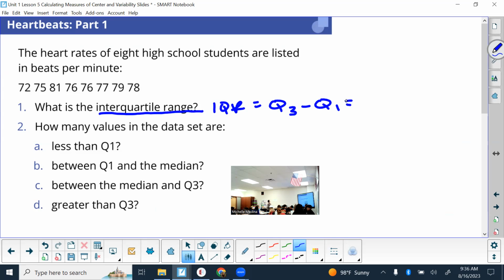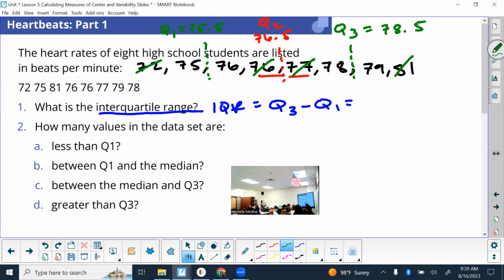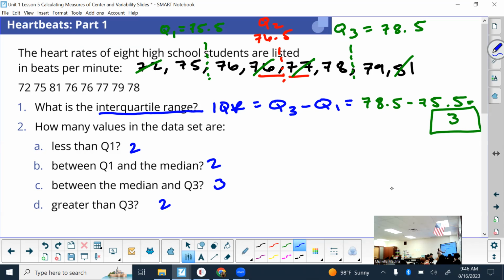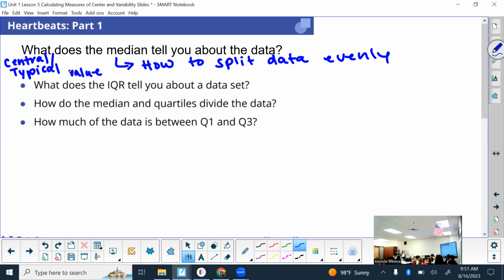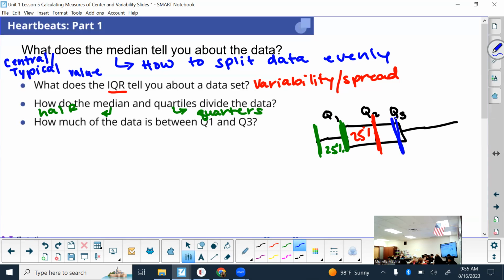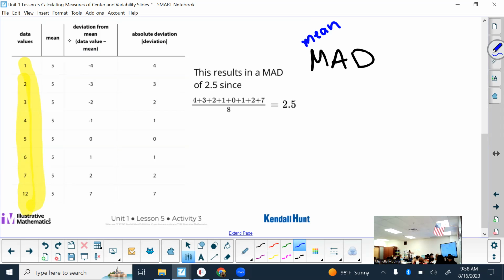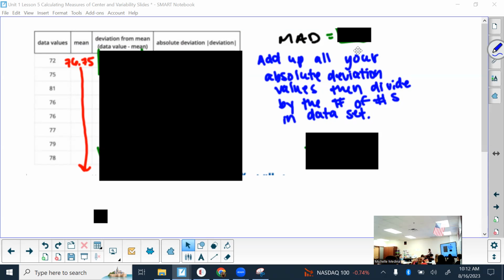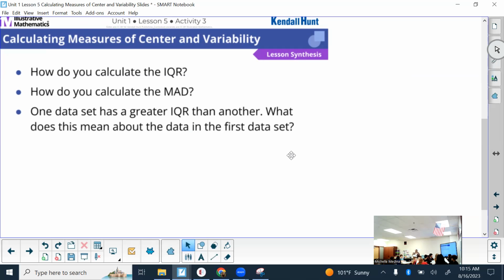Unit 1 Lesson 5: Calculating Measures of Center and Variability (Day 2)